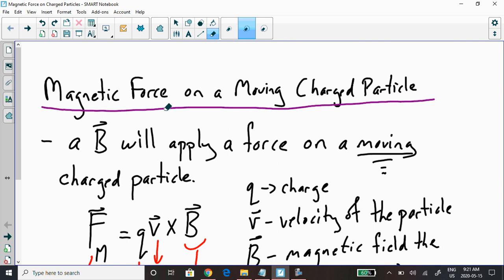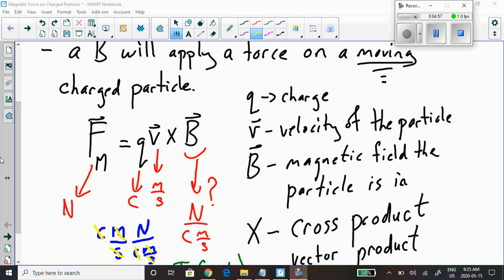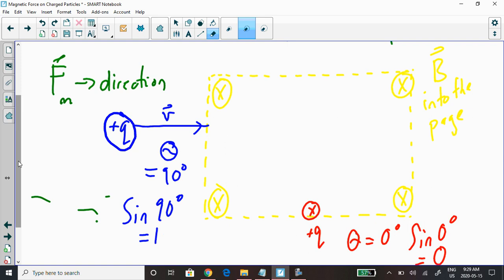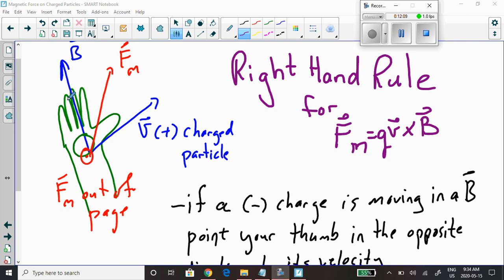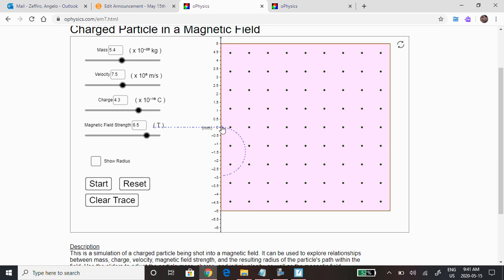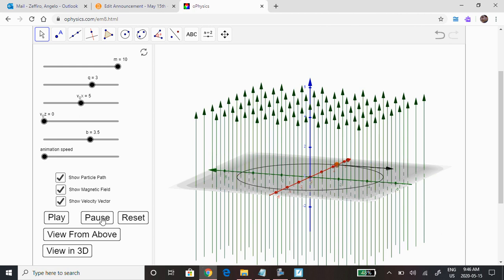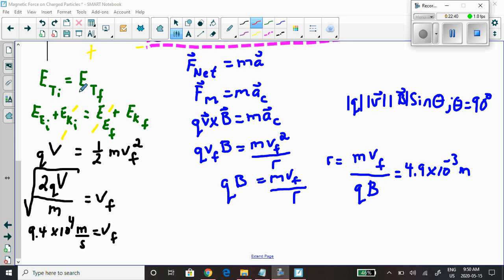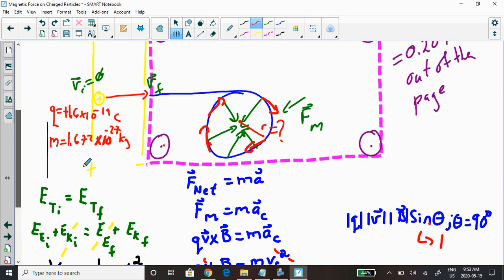Magnetic Force on Charged Particles